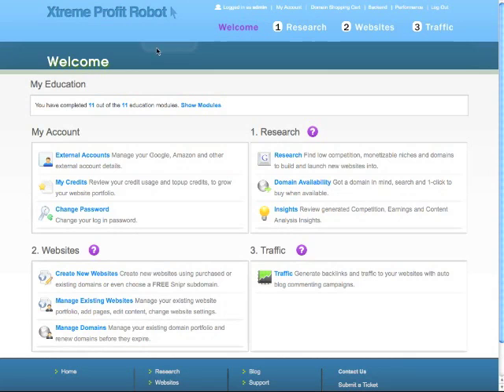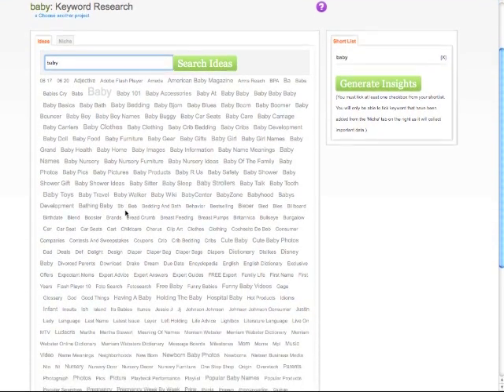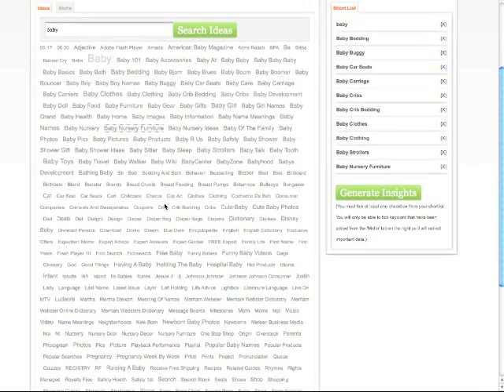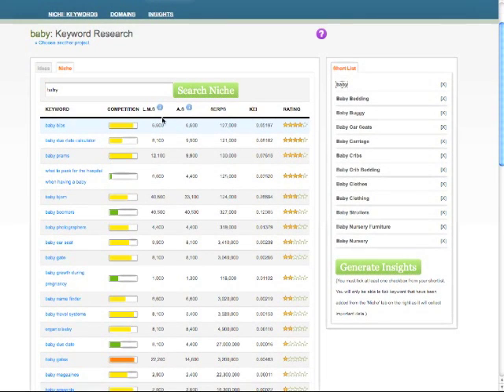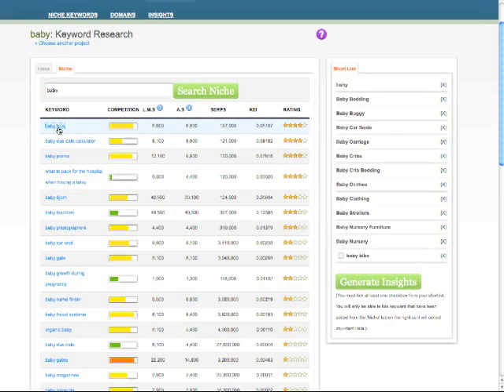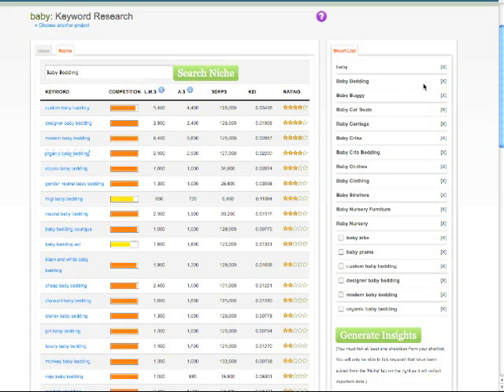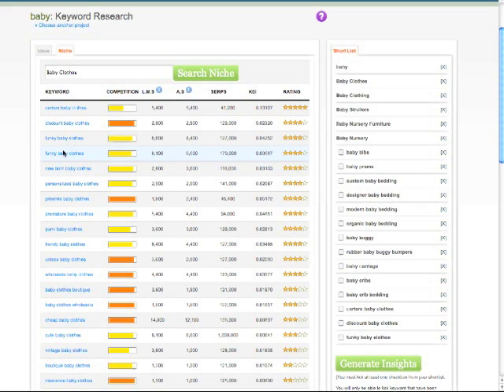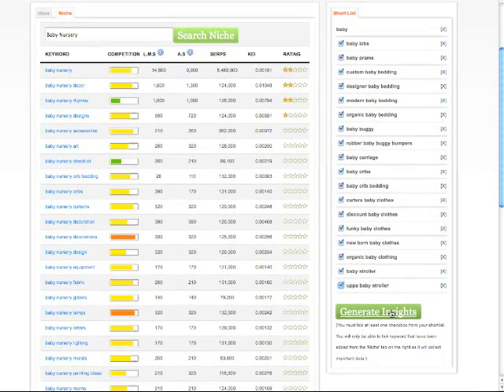Xtreme Profit Robot - Keyword Research